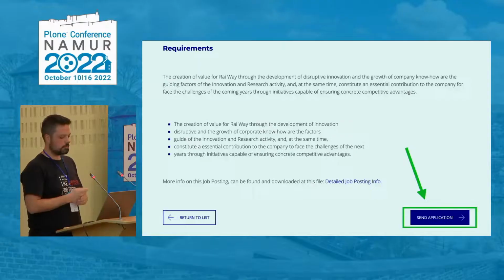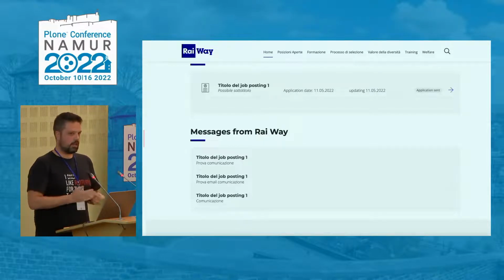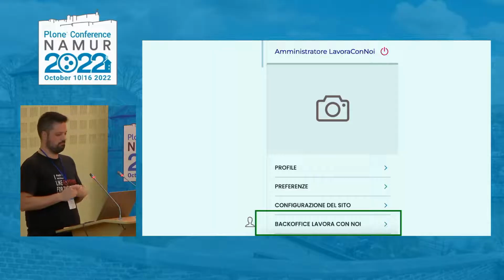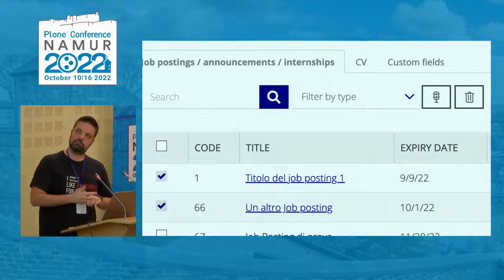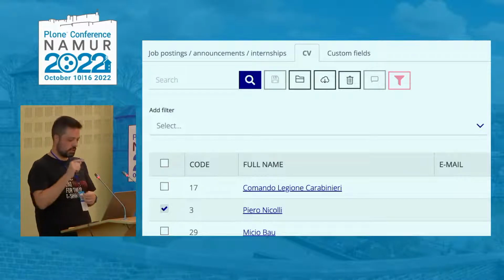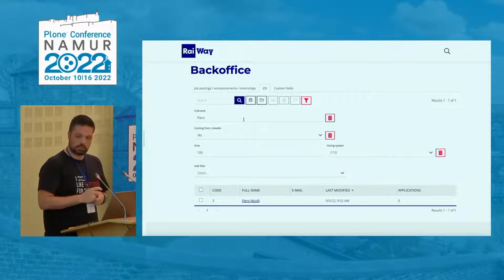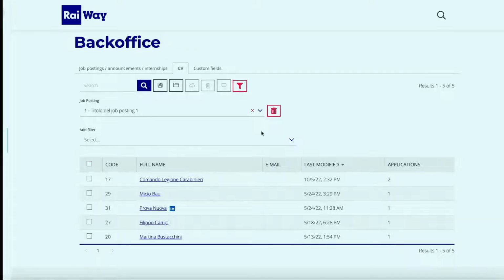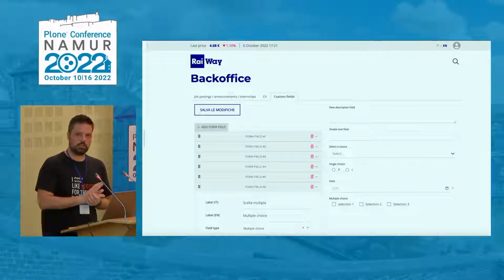Day 1 -Track 2-Rai Way: Plone6 supporting the world of italian information, sports and entertainment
Day 1 - Track 2 - Rai Way : Plone 6 supporting the world of italian information, sports and entertainment